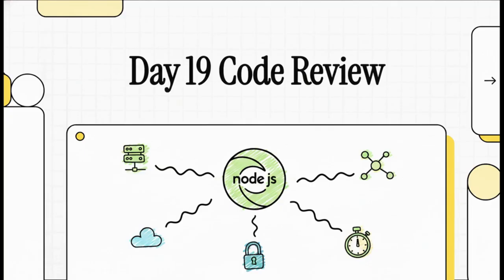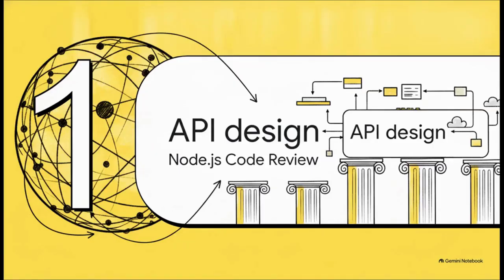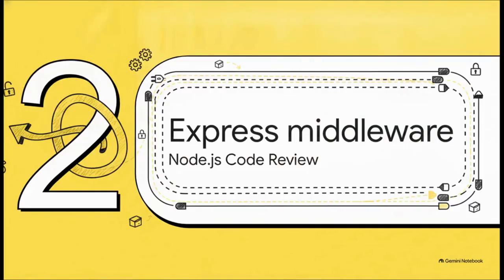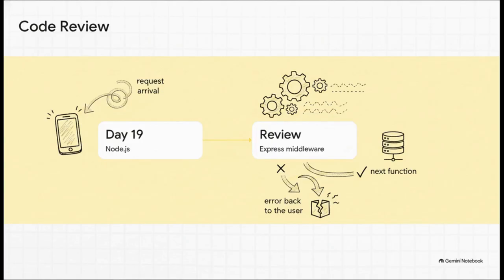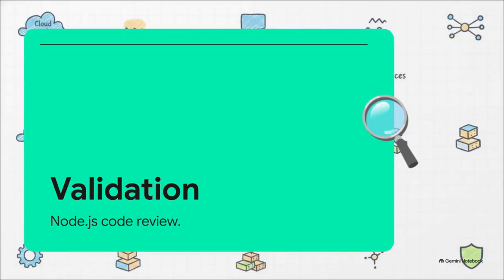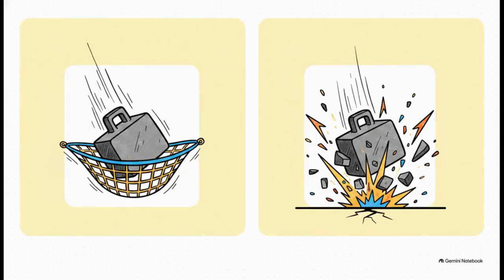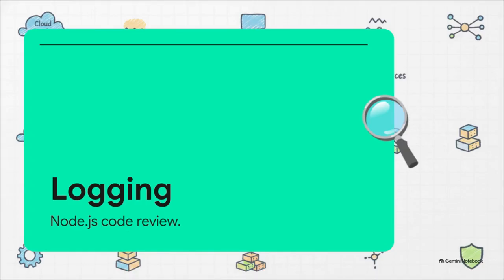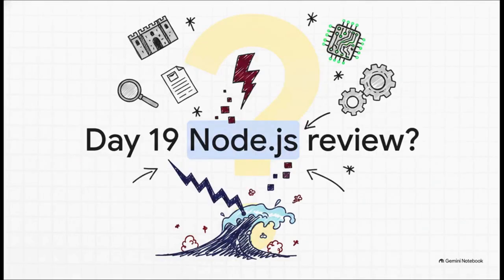Code Review: Node.js API Architecture & Middleware Fundamentals | Professional Masterclass 2026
🟢 Code Review: Node.js API Architecture & Middleware Fundamentals

Welcome to Code Review: Node.js API Architecture and Middleware Fundamentals by Nexiform Technologies.

Learn how professional developers review Node.js APIs for architecture, middleware design, request handling, validation, authentication, error handling, performance, security, scalability, and maintainability.

This masterclass combines Node.js fundamentals with an architecture-first code review methodology, helping you identify problems before they become production issues.

Node.js API Architecture
REST API Fundamentals
Request & Response Lifecycle
Middleware Architecture
Express.js Patterns
Route Design
Controllers
Services
Repositories
Separation of Concerns
Dependency Management
Request Validation
Authentication Middleware
Authorization Middleware
Error-Handling Middleware
Logging Middleware
Rate Limiting
CORS
API Security
Input Validation
Async/Await
Promise Error Handling
Centralized Error Handling
HTTP Status Codes
API Response Design
Database Integration
Connection Management
Performance Optimization
Caching
Testing
Observability
Configuration Management
Environment Variables
Production Readiness
🧠 Node.js API Code Review Workflow
Understand API Requirements
Map Request Lifecycle
Review Route Structure
Analyze Middleware Chain
Review Controllers
Review Service Layer
Inspect Data Access
Check Validation
Review Authentication & Authorization
Analyze Error Handling
Check Performance & Security
Review Testing & Observability
Recommend Improvements
🔄 Node.js Request Lifecycle
Client
Router
Middleware
  ├── Authentication
  ├── Authorization
  ├── Validation
  ├── Logging
  └── Rate Limiting
Controller
Service
Repository / Database
Response
Error Handler
🔍 What Professional Reviewers Look For

Architecture

Fat controllers
Business logic inside routes
Poor separation of concerns
Excessive coupling
Circular dependencies

Middleware

Incorrect middleware order
Duplicate middleware
Missing error handling
Overloaded middleware
Unclear responsibilities

API Reliability

Unhandled asynchronous errors
Incorrect status codes
Inconsistent responses
Missing validation
Poor failure handling

Security

Missing authentication
Weak authorization boundaries
Unsafe input handling
Exposed sensitive information
Misconfigured CORS
Missing rate limiting

Performance

Unnecessary database queries
Blocking operations
Excessive middleware processing
Missing caching opportunities
Poor connection management
💻 Hands-On Project
Node.js API Architecture & Middleware Review Lab

Review a realistic Node.js API and identify:

Architectural weaknesses
Middleware problems
Route-design issues
Validation gaps
Authentication concerns
Authorization problems
Error-handling weaknesses
Database access issues
Performance bottlenecks
Security risks
Testing gaps

Then refactor the API and create a professional Node.js API Code Review Report containing:

Finding
Location
Category
Severity
Technical impact
Recommended solution
Refactoring strategy
Verification method
📋 Node.js API Review Checklist
Area Review Question
Routes Are endpoints logically organized?
Middleware Does every middleware have a clear responsibility?
Controllers Are controllers thin and focused?
Services Is business logic separated from HTTP handling?
Validation Is incoming data validated?
Authentication Is identity verified correctly?
Authorization Are permissions enforced server-side?
Errors Are failures handled consistently?
Performance Are unnecessary operations avoided?
Security Are trust boundaries protected?
Testing Are critical API behaviors tested?
Observability Can production failures be diagnosed?
🎯 Career Opportunities
Node.js Developer
Backend Developer
Full-Stack Developer
API Developer
Software Engineer
DevOps Engineer
Backend Architect
Technical Lead
Software Architect
🎓 Recommended For
Node.js Beginners
JavaScript Developers
TypeScript Developers
Backend Developers
Full-Stack Developers
API Developers
Software Engineers
Code Reviewers
Aspiring Software Architects

🚀 Learn to review Node.js APIs like a senior engineer—from middleware and request flow to architecture, security, performance, and production reliability.